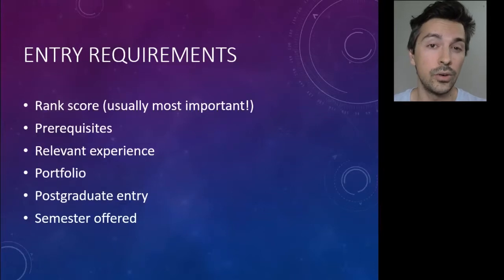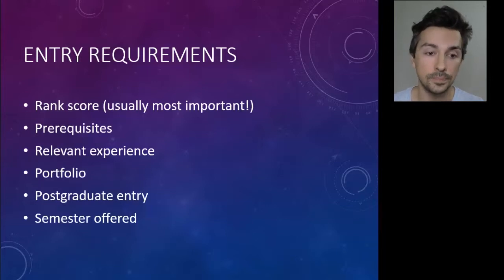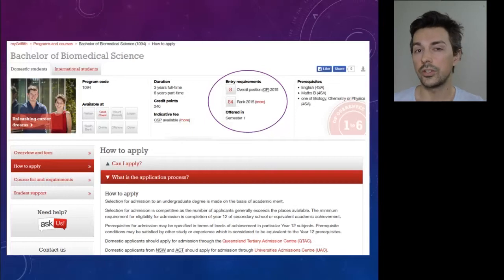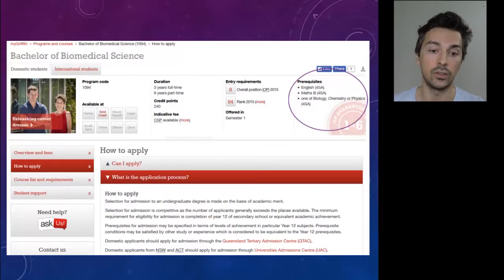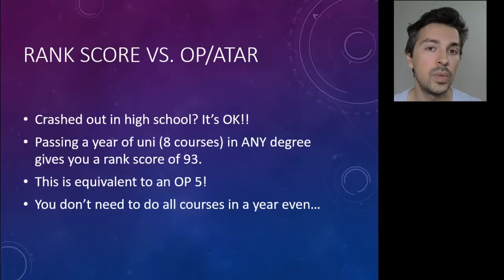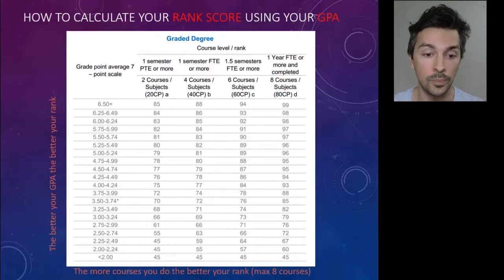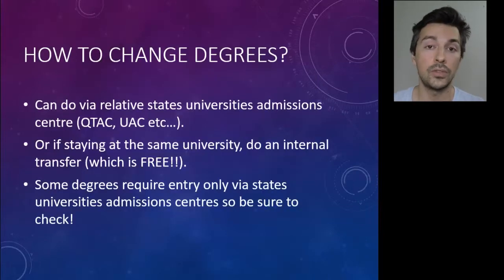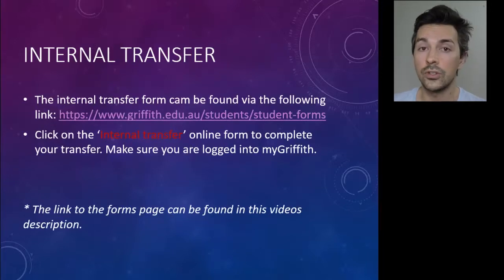Changing university degrees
To access the forms page for an internal transfer at Griffith University, follow this